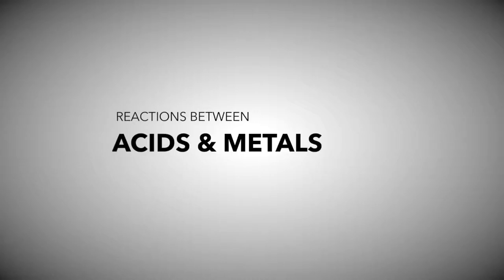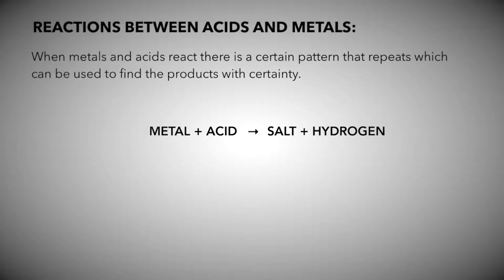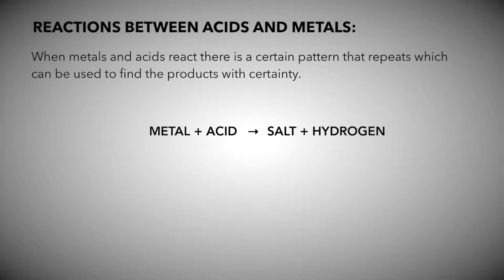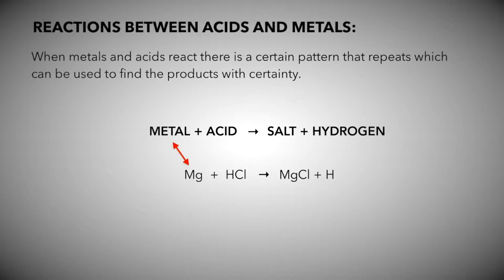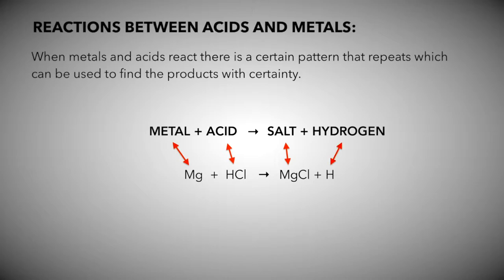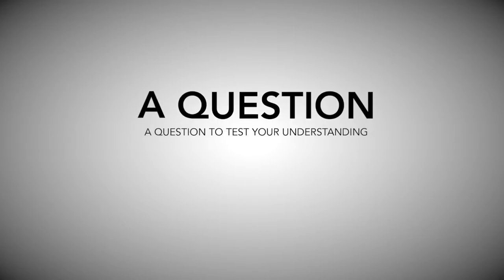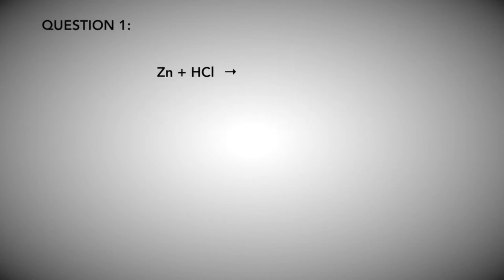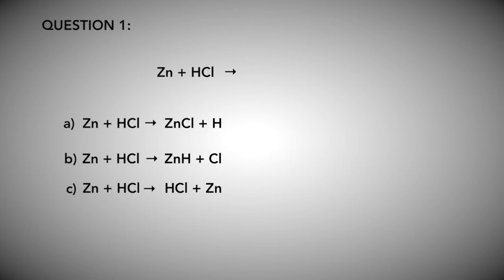Reactions Between Acid & Metal